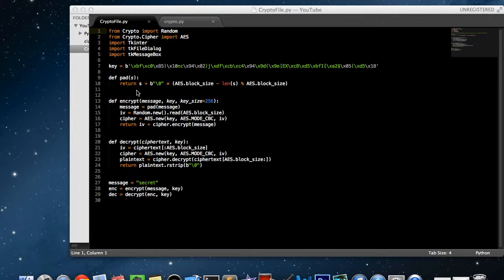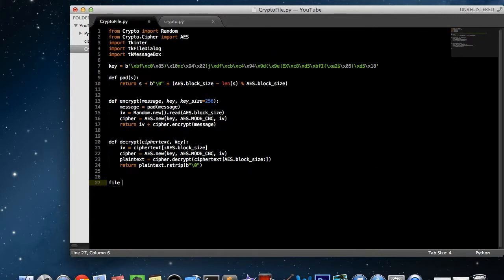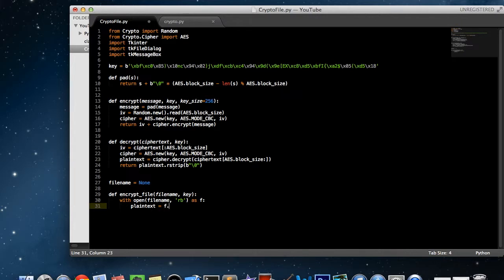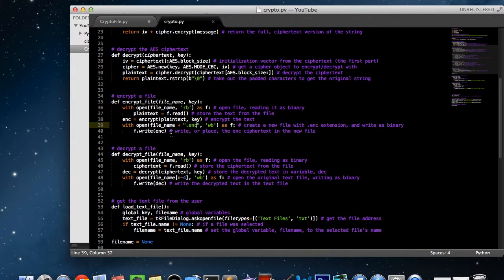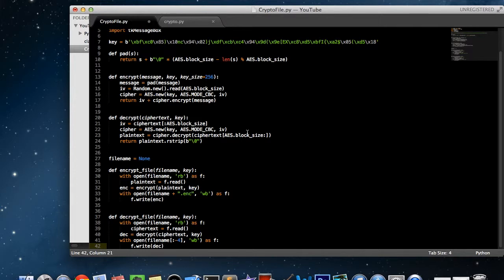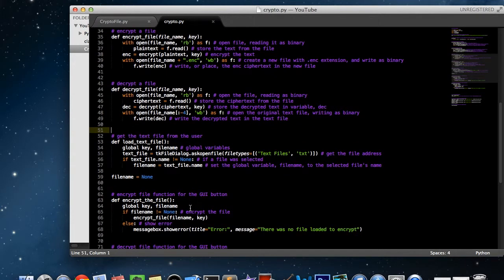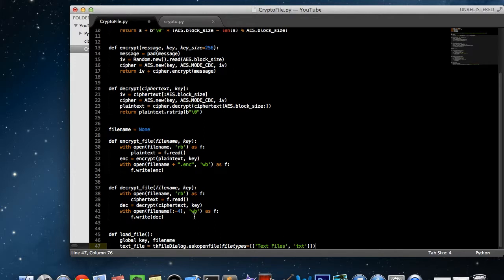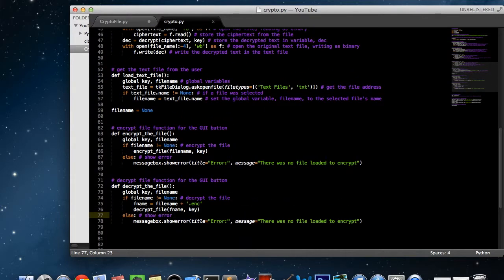Python PyCrypto GUI App Part 2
This video series will show you exactly how to make a functional, interactive text file encryption/decryption program. You could use the app for password storage, secret information, etc. In this tutorial I use Tkinter and PyCrypto, and the encryption is the modern standard: AES (Advanced Encryption Standard).